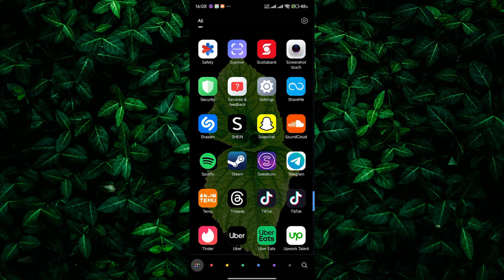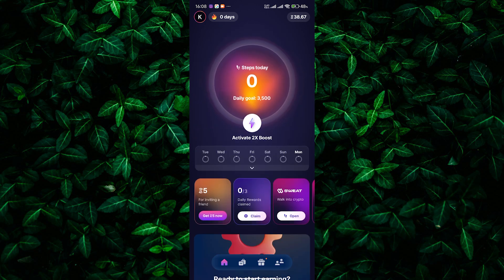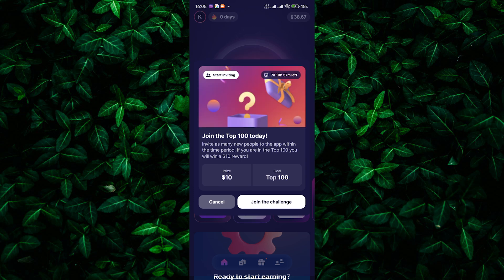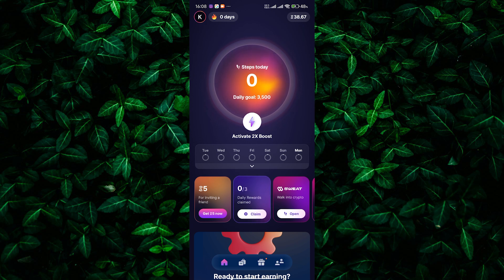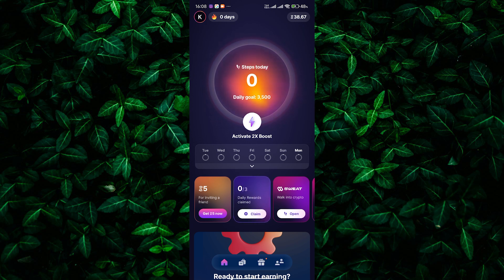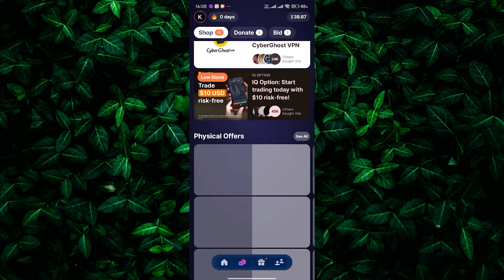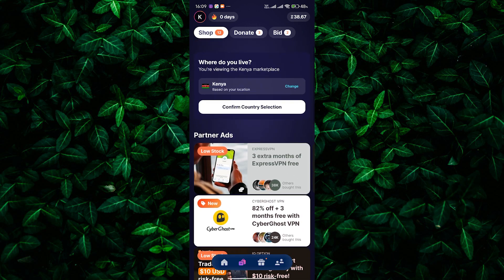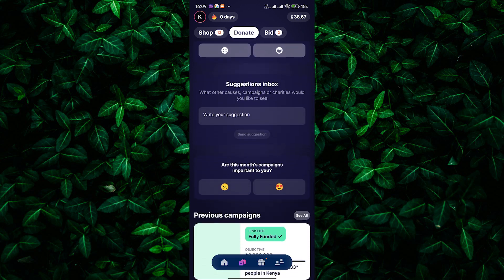How To Withdraw Sweatcoin To Binance (2025)